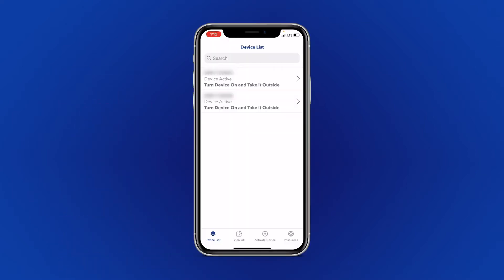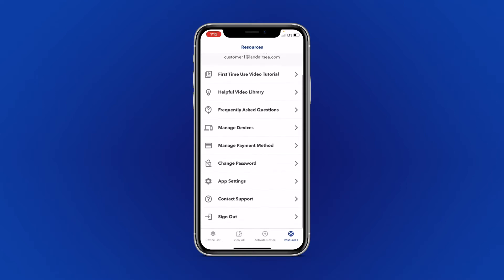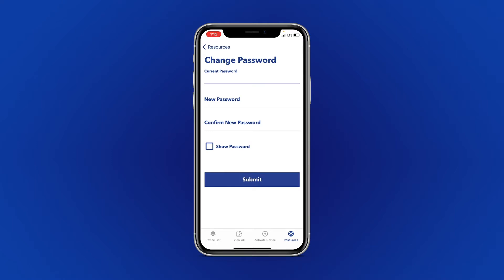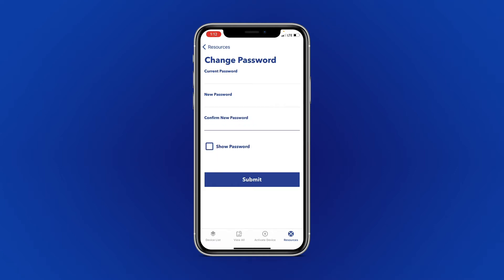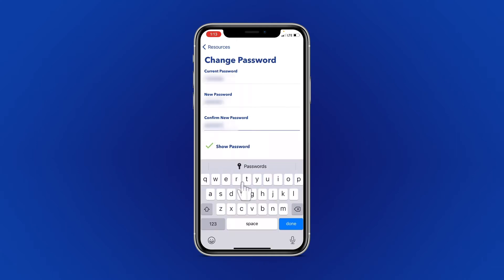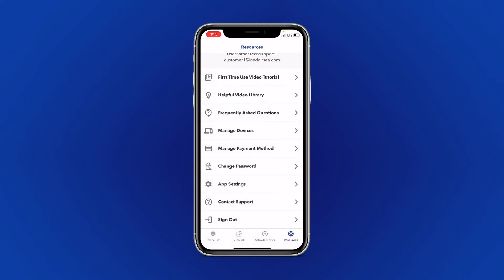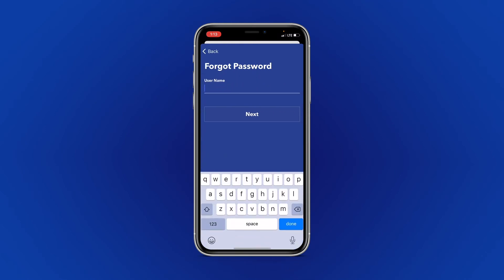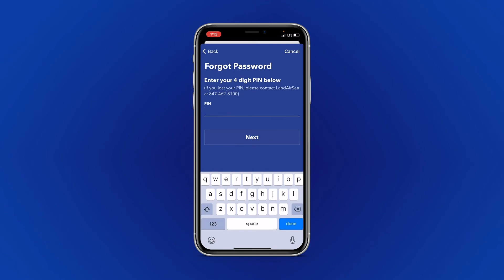LandAirSea Systems - Forgot Password [iOS]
Today we will be going over how to change your password Via. The SilverCloud Application.